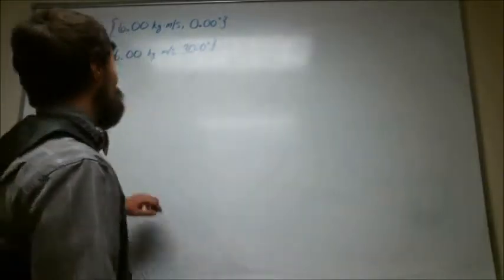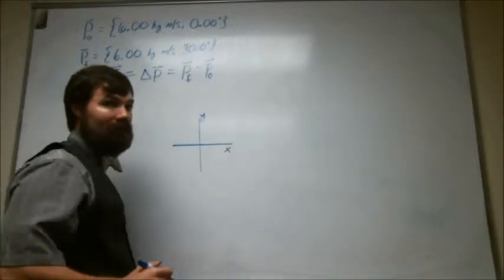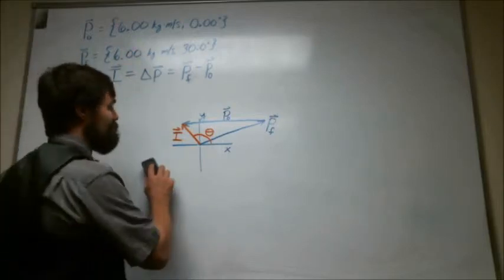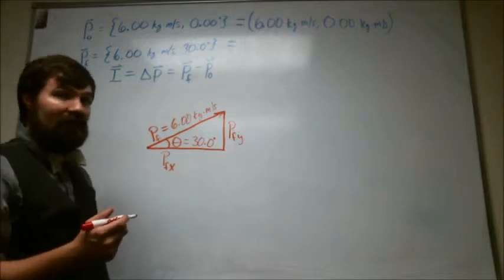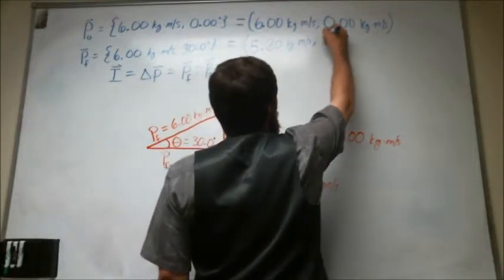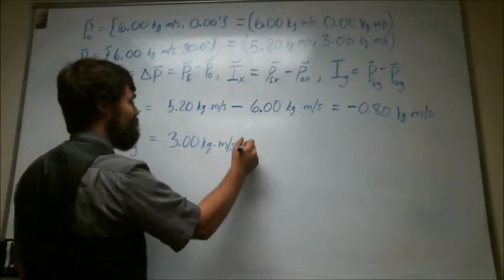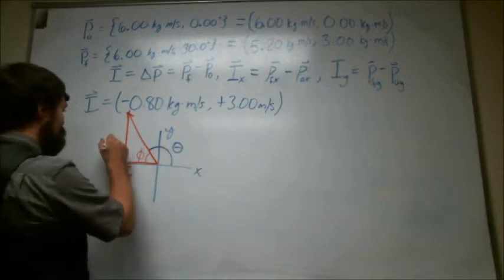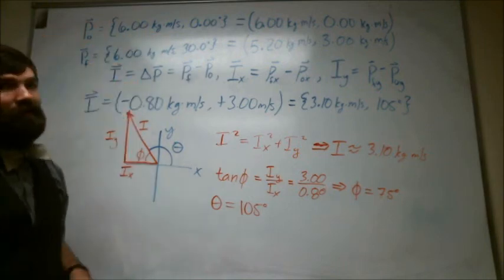Physics Lecture Example: 2-D Impulse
Determine the 2-D impulse imparted to an object given the object's initial and final momenta. This is primarily an example in adding two vector momenta which are specified in polar coordinates. I convert to Cartesian, then add the two vectors, then convert back to polar to determine the impulse.